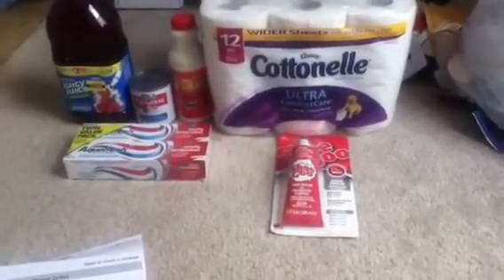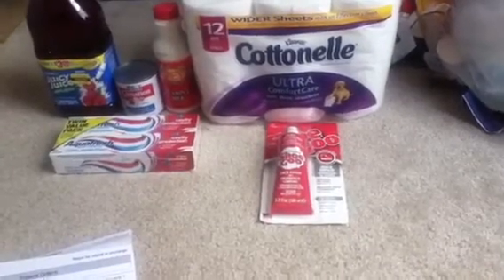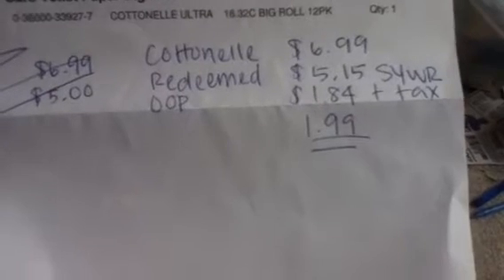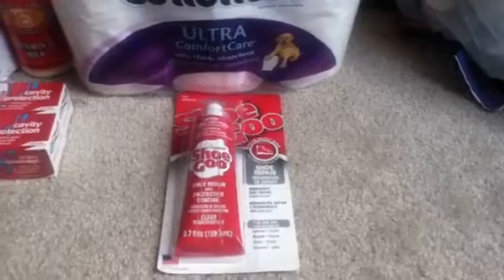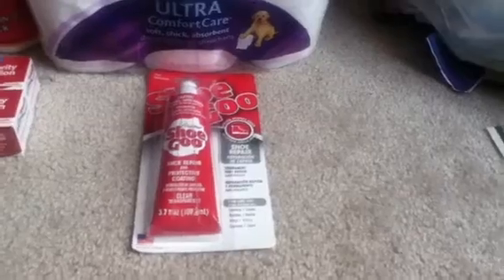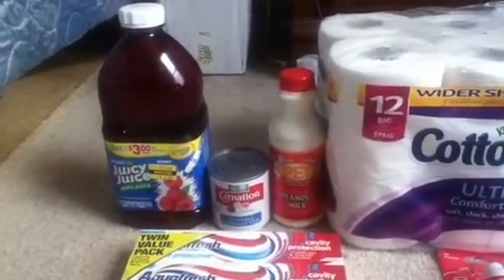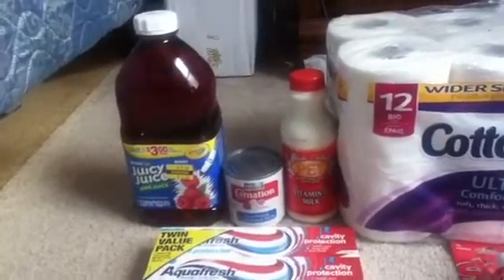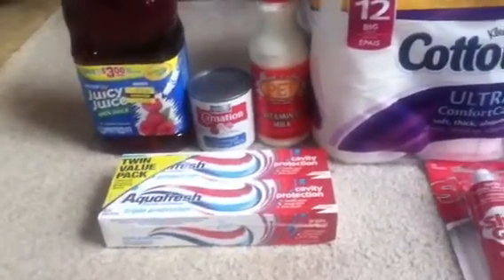Kmart Online Purchase 7/8,7/13 and In Store SYWR/CRT Trip 7/14